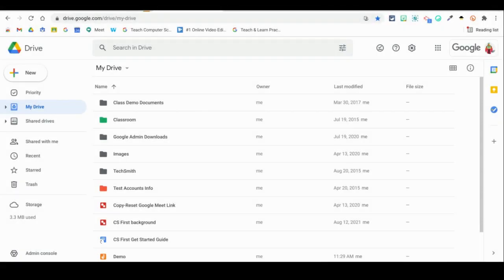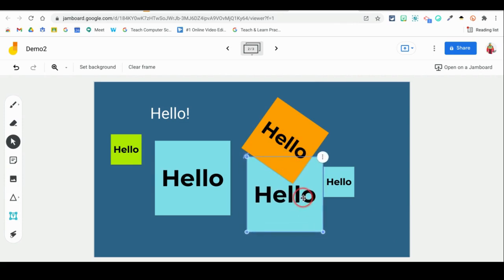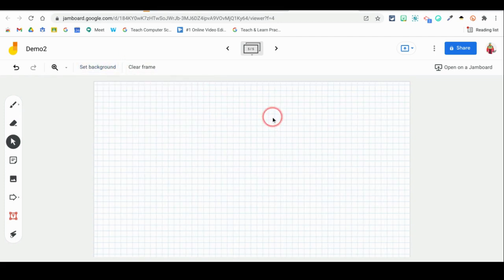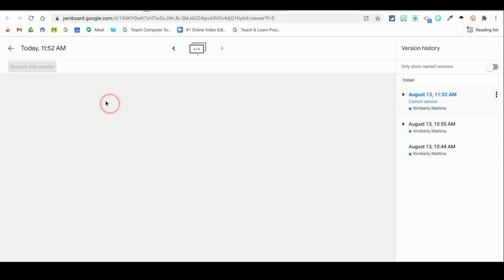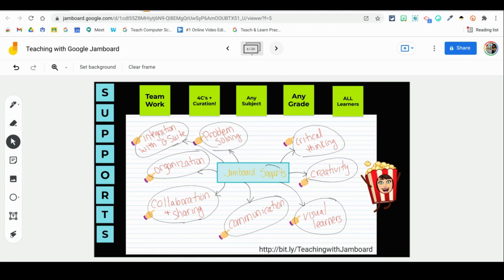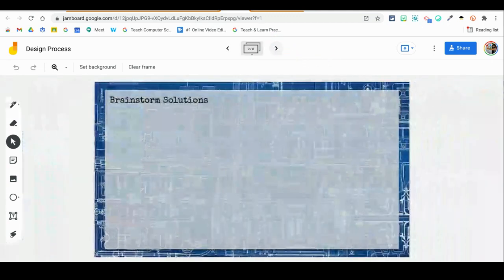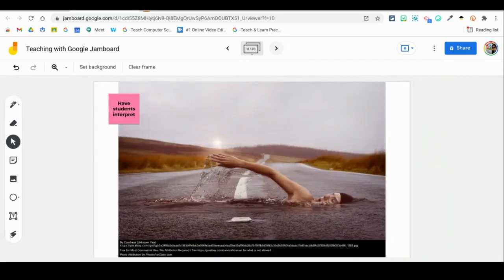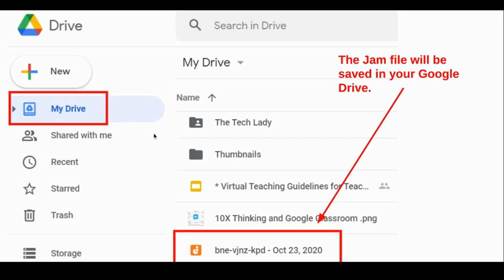Teaching with Google Jamboard (presented by Kim Mattina)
Jamboard is a digital whiteboarding that can be used during face to face teaching or remote learning.  In this session, I will go over the basics, explain how it supports the 4c's of education, provide practical examples, and how it can be used with other apps, such as Google Classroom.